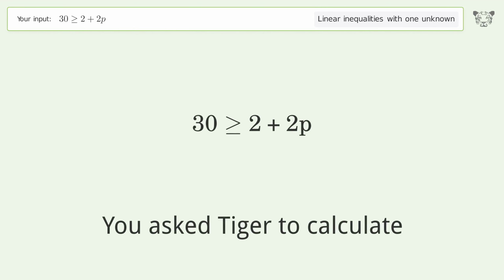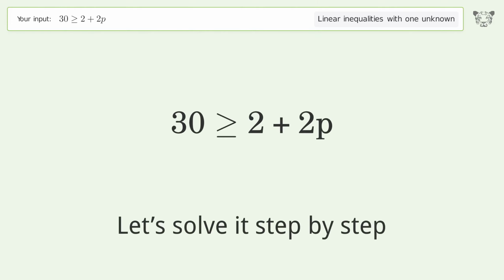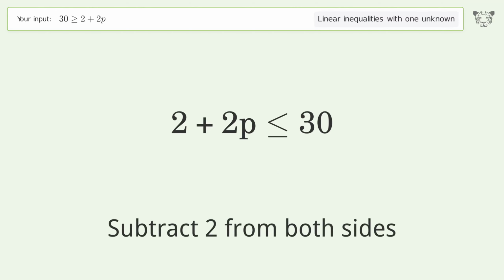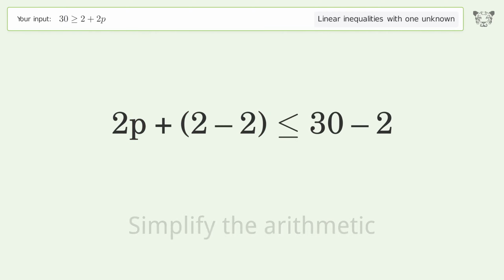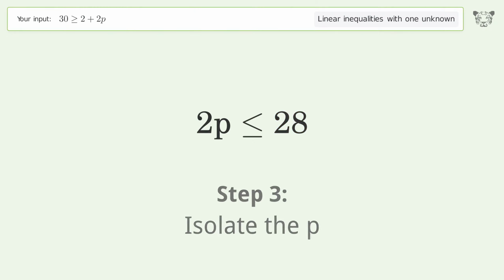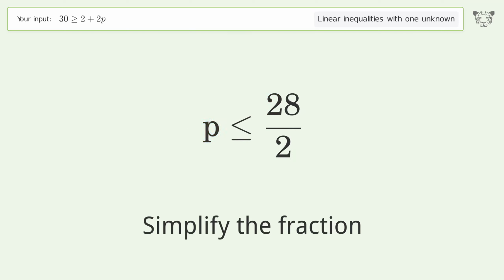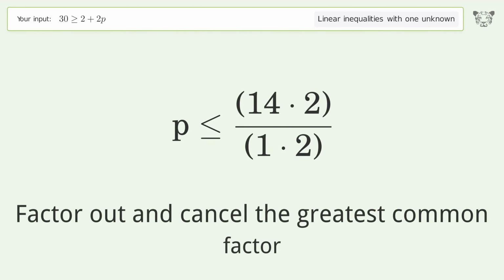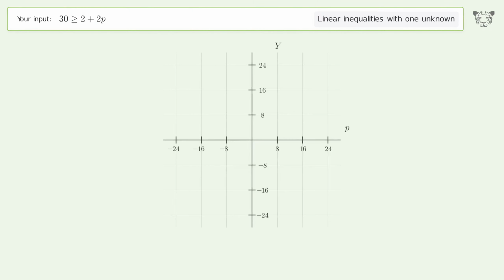Solving Linear Inequalities: 30 is Greater Than or Equal to 2+2p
Struggling with 30 is Greater Than or Equal to 2+2p? Watch our step-by-step video on Tiger Algebra to master this linear inequality effortlessly. Also, check out for more tips and tricks